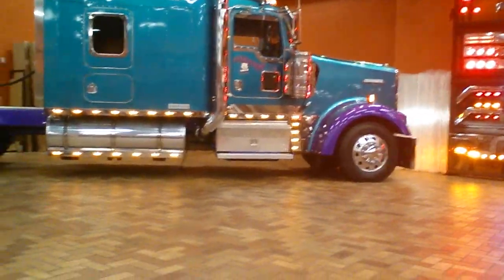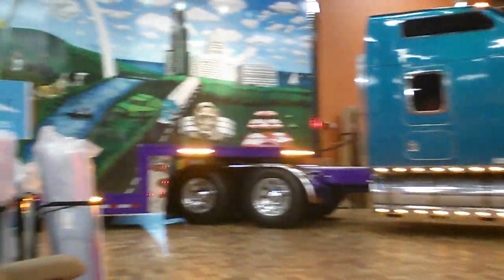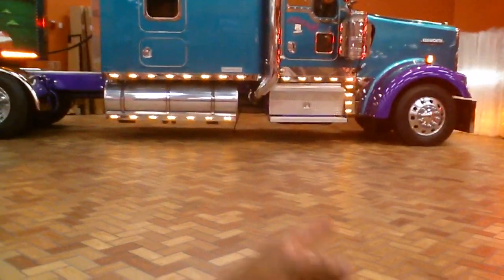Mr.Sinnizter DaTrucker: With TeamRG Member Jay DaTrucker Of Knight Refrigerated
In This Video Jay Da Trucker Discuss How it was going through training and what its like being a Truck Driver and Being New In The Industry.Please Be Sure To Leave Your Comments,Likes and Subscribe to My Channel.